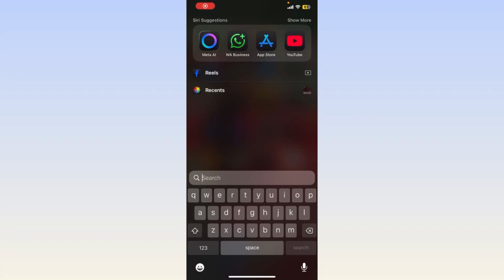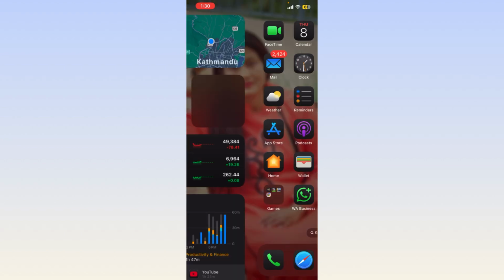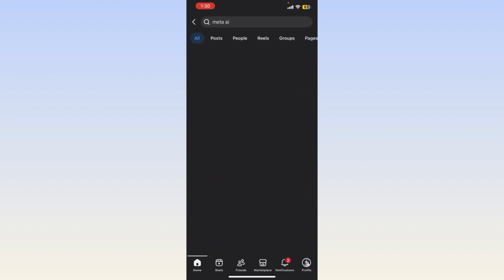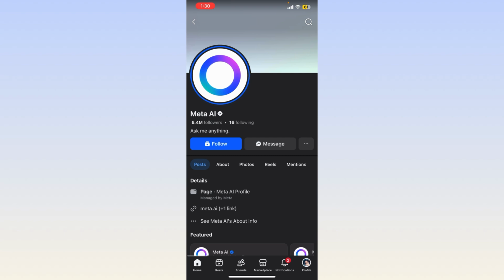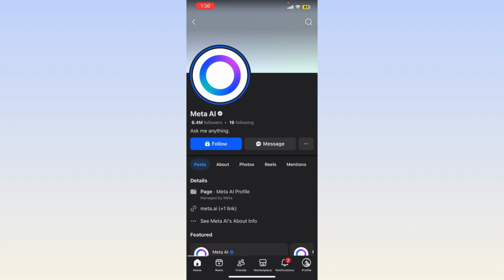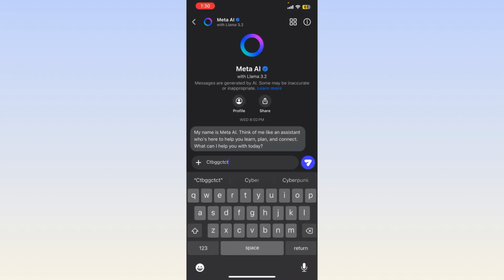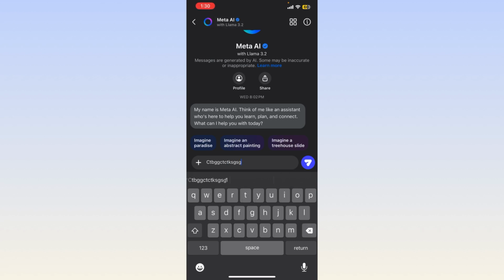How To Fix Meta AI Not Showing On Messenger - Full Guide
This video walks you through the step by step process of how to fix meta ai not showing on your messenger iphone or android. Watch the video till the end and learn the steps in detail.